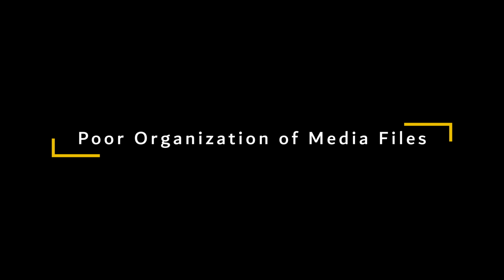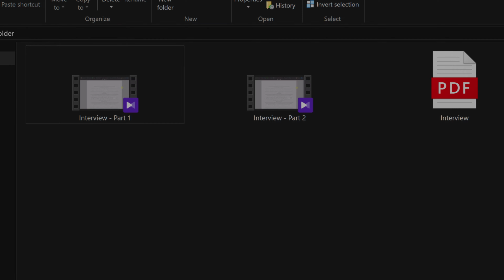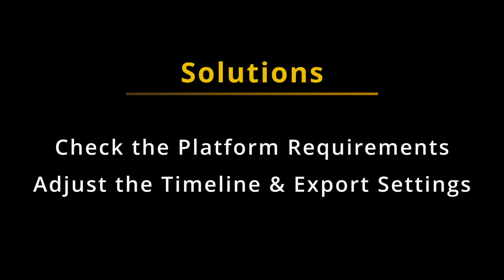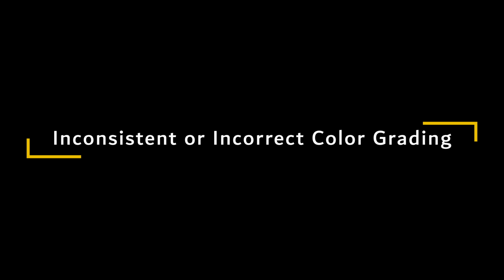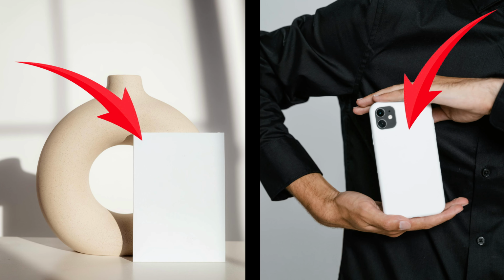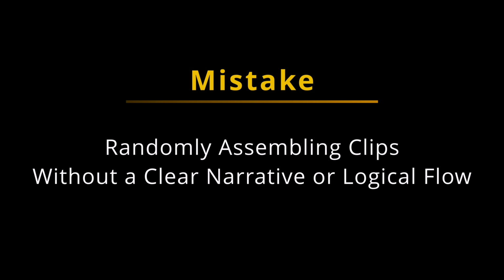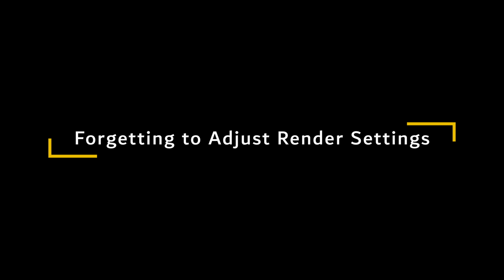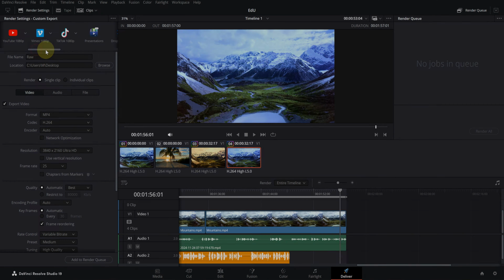Mistakes Beginners Make in Video Editing + Solutions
Here are the most common mistake that beginners make in video editing and hove to avoid them.

Timestamps :
0:00 Intro
0:11 Poor Organization
0:37 Overusing Effects
0:55 Ignoring Video Settings
1:22 Ignoring Sound Quality
1:48 Bad Color Grading
2:30 Bad Timing for Cuts
2:51 Ignoring the Storytelling
3:06 Not Backing Up or Saving
3:32 Not Adjusting Render Settings
4:06 Ignoring Feedback
4:30 Outro